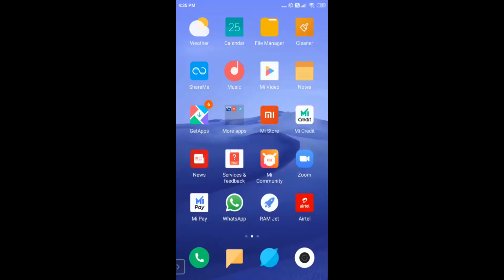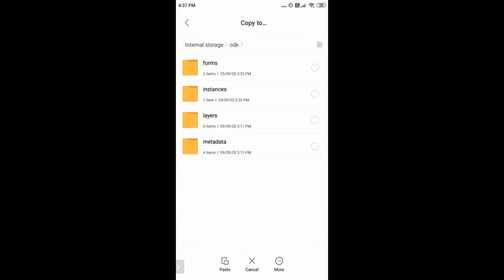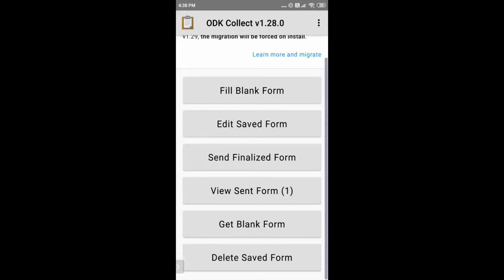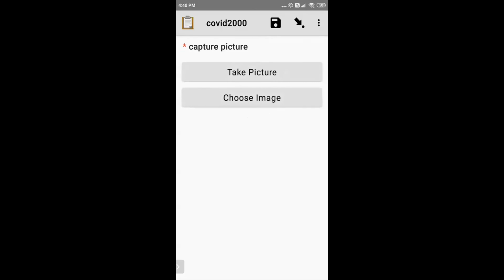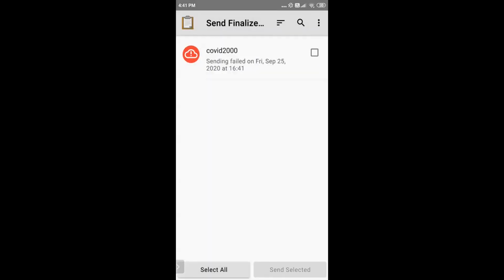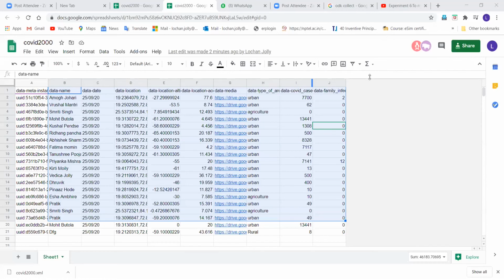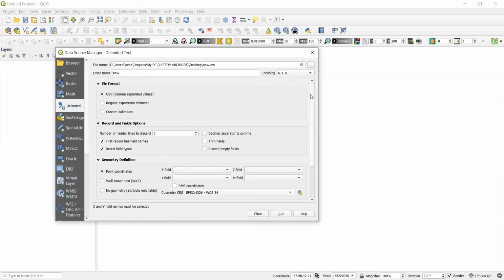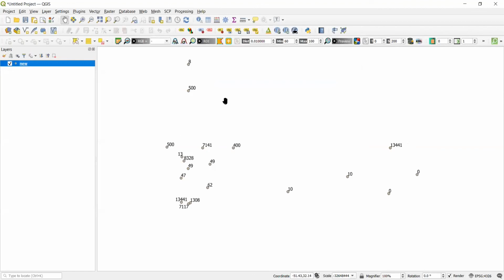Experiment 6b: Resolving errors of ODK collect and plotting in QGIS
This video will resolve some of the common errors while uploading data through odk collect app on mobile and also hih